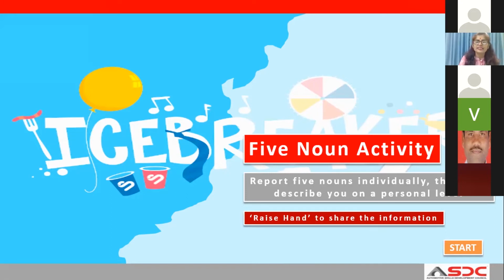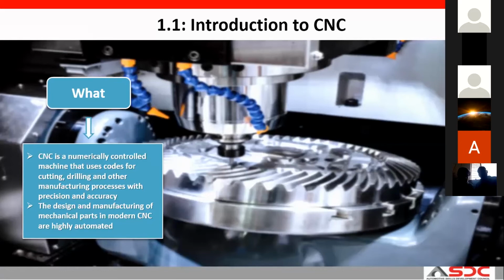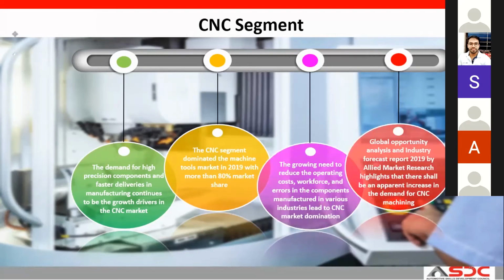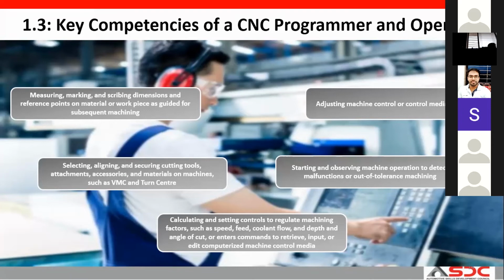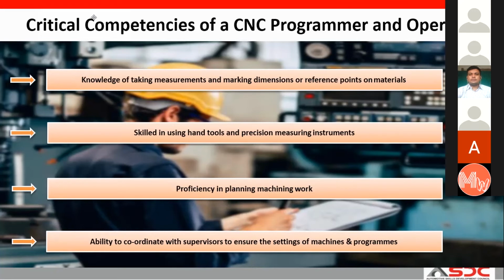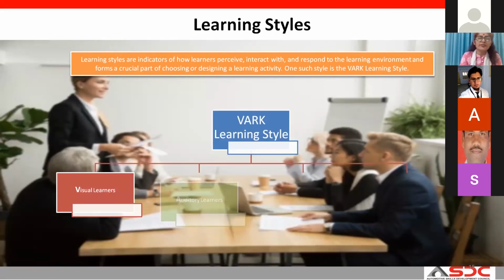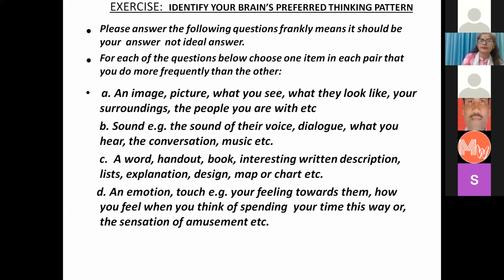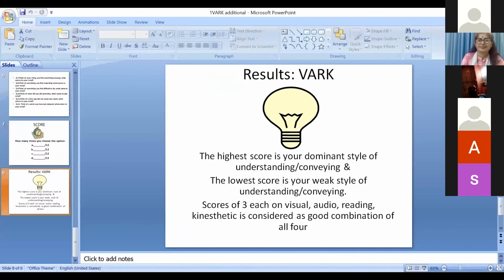CNC Programming - Sankalp ToT - Week 1